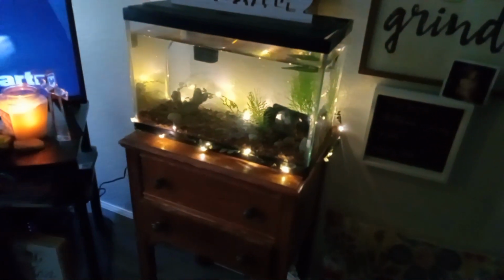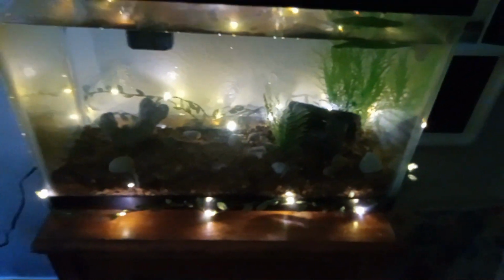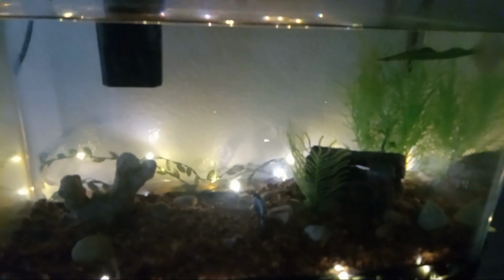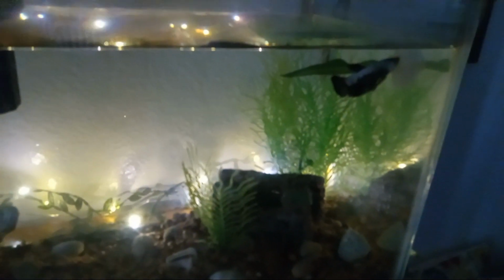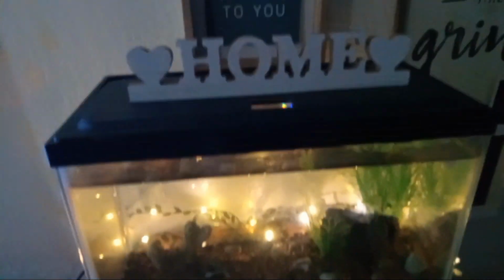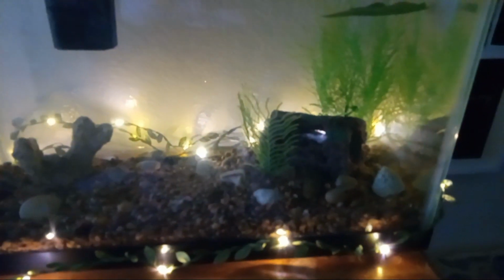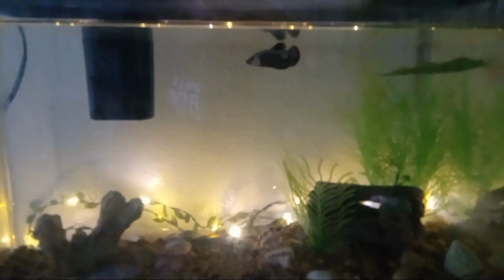My Sameri Beta Oreo getting new Led Light Garland around his tank (cute stuff/hobby)